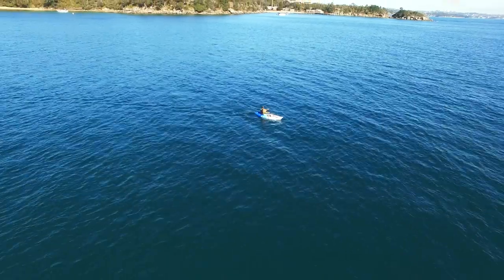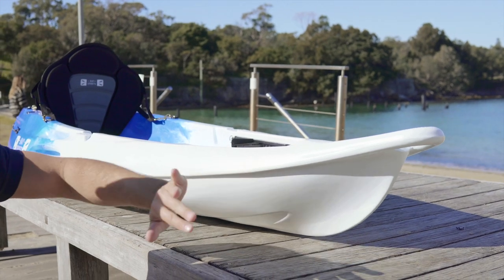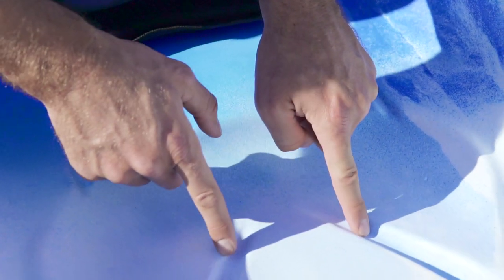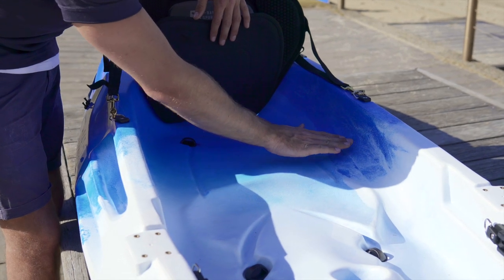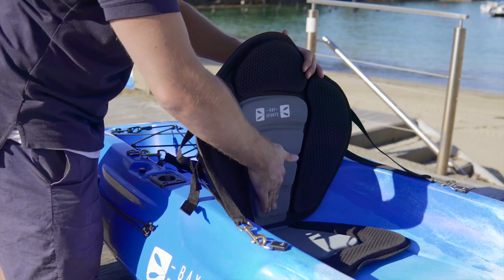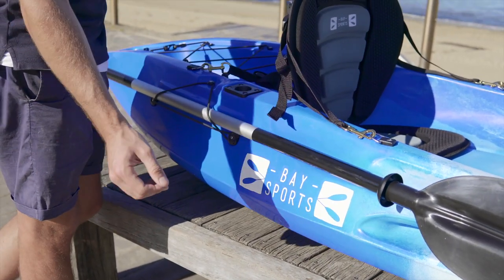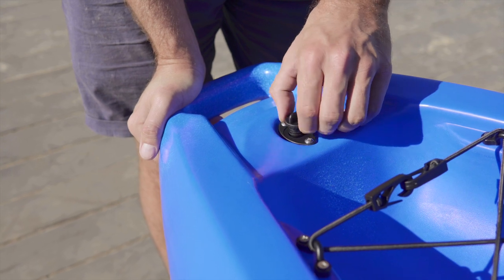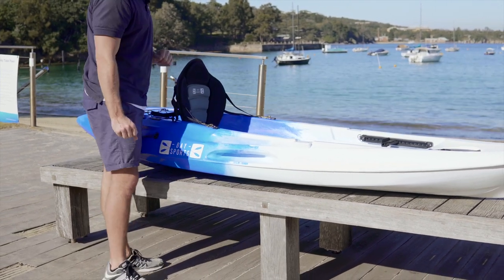Bay Sports Nero 3m - Sit on Top Kayak (HD Video Walkthrough)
KEY FEATURES
- At 3m in length, and an aqua dynamic shaped hull design, makes the Nero a capable kayak that delivers nice glide on the water.
- Perfect for beginner through to intermediate paddlers, this kayak can be described as a hybrid between a Sit on Top and a Sit In kayak.
- You get the stability and functionality of a Sit on Top, but with paddling speed that is similar an entry level Sit In kayak.
- Great for rivers, lakes and estuaries, this kayak is easy to paddle and manoeuvre.
- Use it solo, or spend some quality family time on the water with the moulded grooved-seat, made for your kids.
- You can even fit an additional kayak seat to the boat for a kid to sit on, so they're not sitting on the hard plastic itself.
- Also makes as a great single kayak for hire businesses as this kayak is the only one in our range with moulded-in carry handles, thus no chances of customers snapping off the traditional nylon handles seen on most kayaks.

This makes the Nero one very durable kayak, made to last.